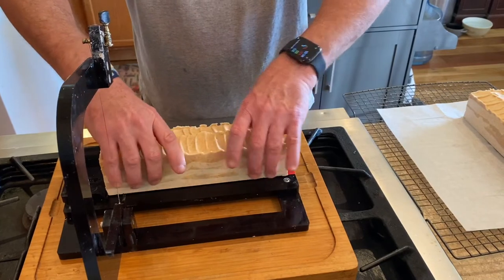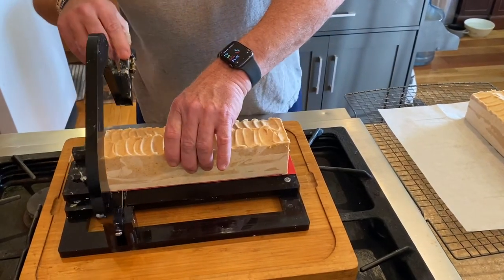Turmeric, Ginger & Honey Soap! The Perfect Thing for Your Skin.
Turmeric, Ginger & Honey have been used for centuries to make skin healthy and natural looking. The properties of these three great ingredients will leave your skin feeling nourished, healthy, & glowing. Give it a try today!
Central Coast Creations videos are here to help you to become more self sufficient and more aware of the things we put on and in our bodies. Live life the way it was meant to be lived, not by the terms dictated to you by others. Have direct knowledge of what is on or in your food, health care products and personal care products. Most are simple to make on your own or at the very least easy to find out what is the best alternatives to the big store products. Join us on a journey to become healthier and more natural.